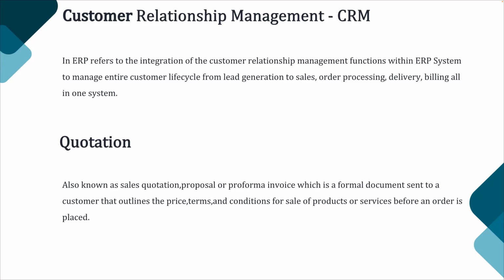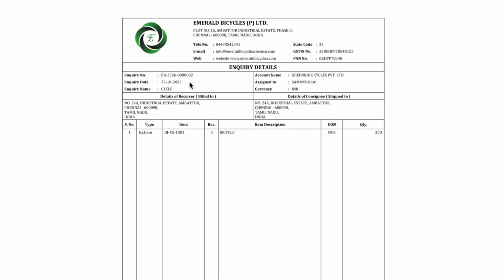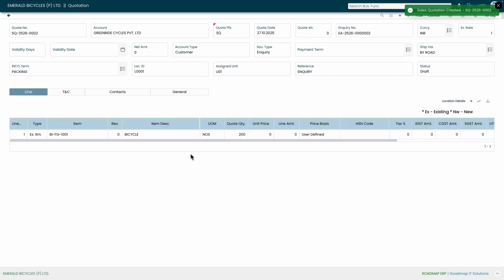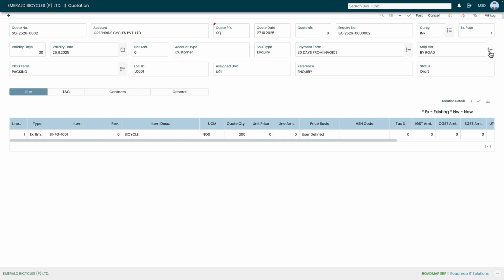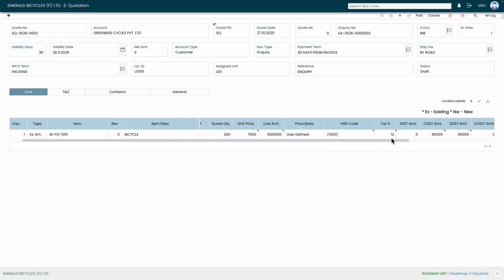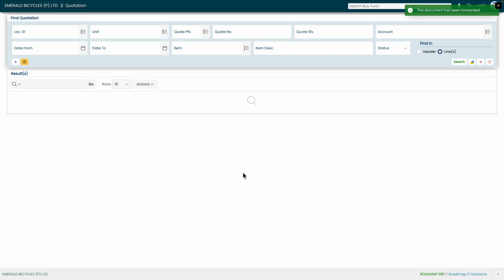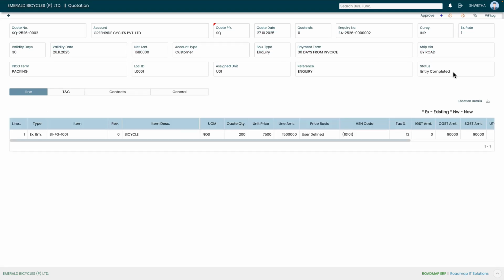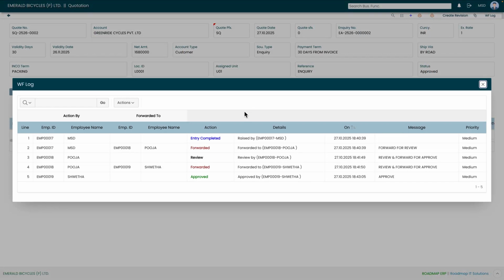How to create a Sales Quotation?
In this video, we bring you a step-by-step guide to help you prepare sales quotations in your CRM or ERP system. Perfect for sales teams, business owners, and beginners, this tutorial will simplify your quotation creation process and help you close deals faster.

What you’ll learn:
 ✅ What is a Sales Quotation & why it’s important
 ✅ Step-by-step process to create a Sales Quotation
 ✅ Best practices for professional quotations
 ✅ Tips to streamline your sales workflow

Create sales quotations with accuracy and speed to boost your sales productivity and win more customers with ease!